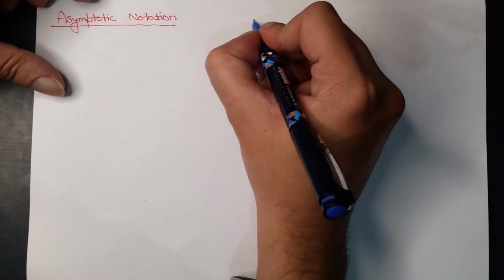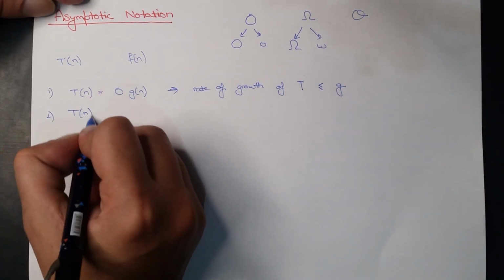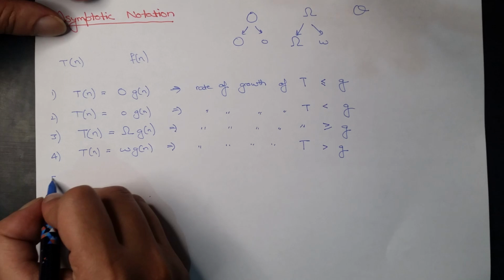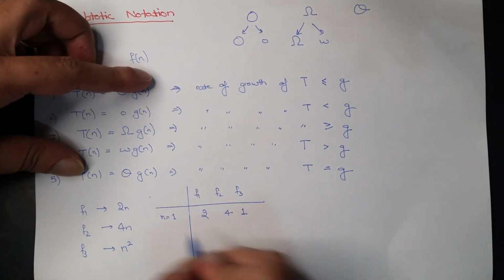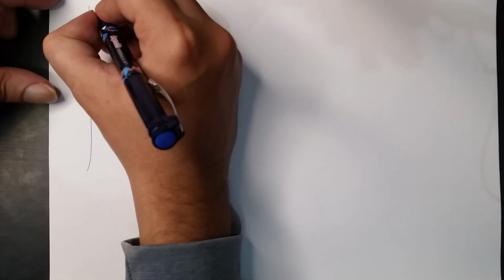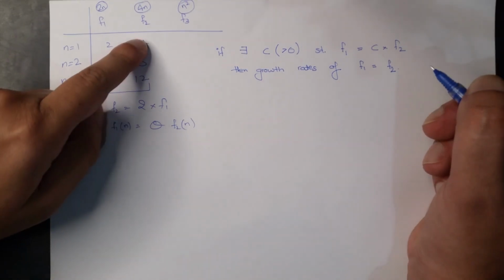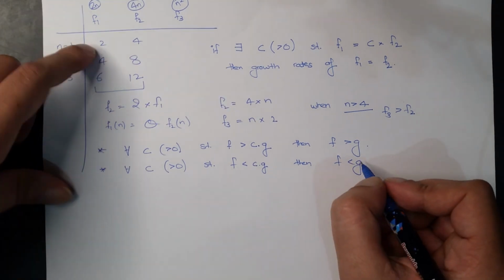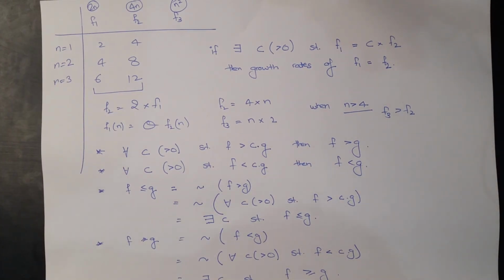Asymptotic Notations, (big O, small o, big omega Ω, small omega ω, theta Θ), Explained with examples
The video discusses all Asymptotic Notations, mathematics behind with examples.
big O big oh, small o, big omega Ω, small omega ω, theta Θ